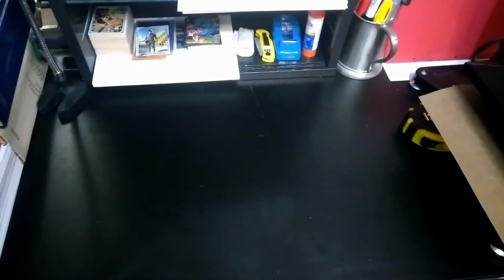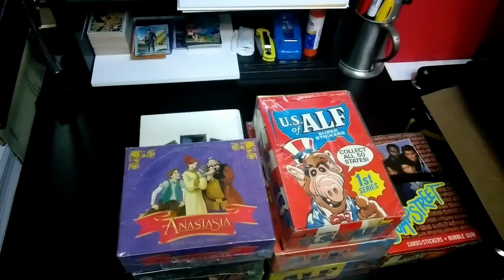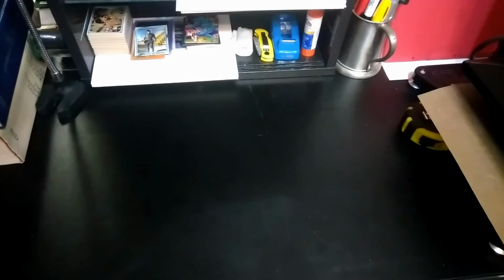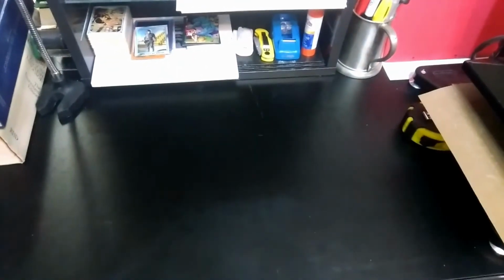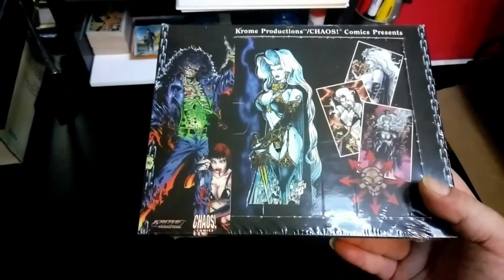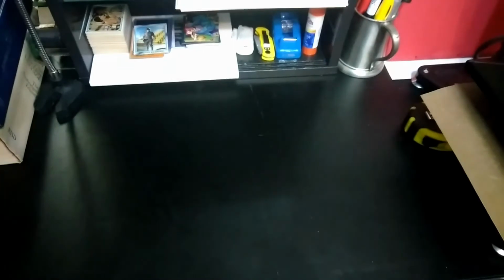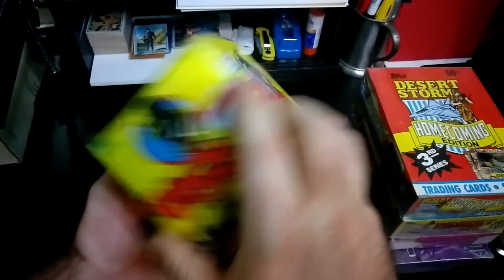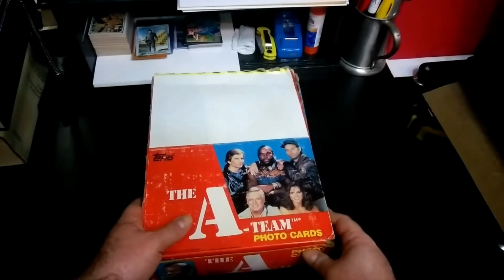Trading Card Box Collection: 21 Jump Street - Dune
Showing off my collection of full/unopened Non-Sports Trading Card Boxes.
A small selection of boxes starting alphabetically with the 21 Jump Street Box to the Dune Box.